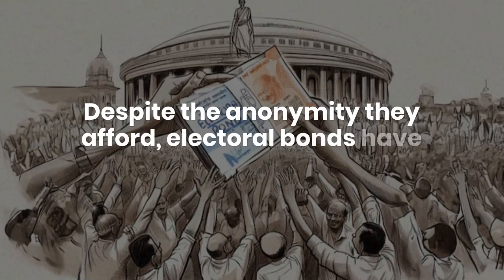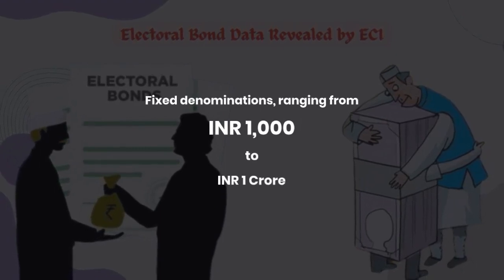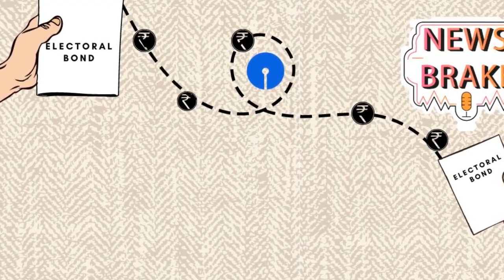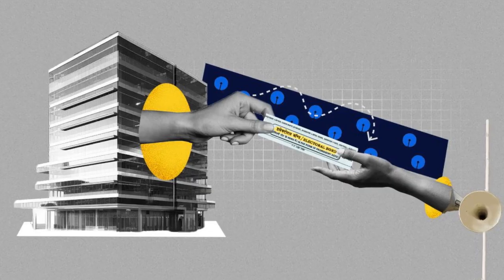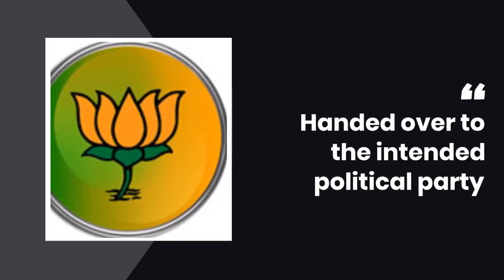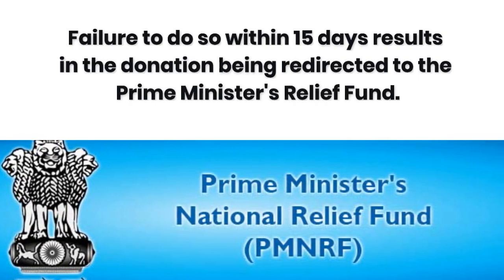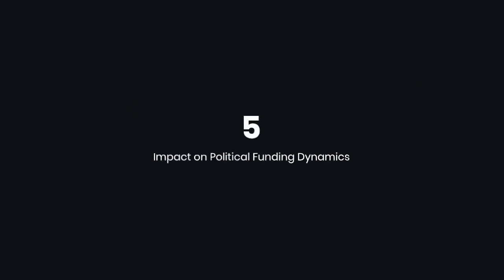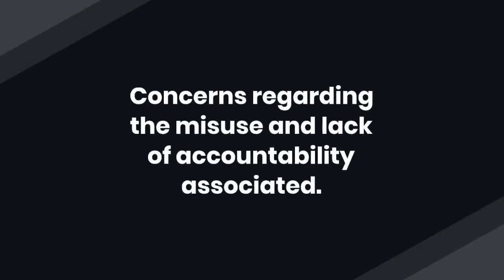Electoral Bonds Explained in Simple Language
Electoral bonds have emerged as a significant component of India's political funding landscape since their inception in 2017. Offering a novel approach to campaign finance, these instruments allow individuals and corporate entities to contribute funds to political parties anonymously, introducing a layer of discretion into the donation process. Despite the anonymity they afford, electoral bonds have sparked debates surrounding transparency, accountability, and their impact on the democratic process.

1. Introduction to Electoral Bonds:
   Electoral bonds were introduced in India in 2017 as part of the Finance Act. This financial mechanism enables donors to purchase bonds from designated branches of State Bank of India (SBI) in fixed denominations, ranging from INR 1,000 to INR 1 crore. The distinguishing feature of these bonds lies in their anonymity; the identity of the donor remains undisclosed, even to the Election Commission of India (ECI).

2. Legal Framework and Eligible Parties:
   The issuance and utilization of electoral bonds operate within the framework of the Representation of the People Act, 1951. Political parties eligible to receive funding through these bonds are those registered under Section 29A of the Act, having secured at least one percent of the votes polled in the last general election.

   Donors purchase electoral bonds during specified periods throughout the year from authorized banks. Once acquired, these bonds are handed over to the intended political party, which then encashes them within a limited timeframe through a designated bank account. Failure to do so within 15 days results in the donation being redirected to the Prime Minister's Relief Fund.

4. Anonymity and Transparency Concerns:
   While electoral bonds aim to promote transparency in political funding by channeling donations through banking channels, critics raise valid concerns regarding the lack of transparency surrounding the identity of donors. Without disclosure of the source of funds, there exists a potential for corruption and undue influence, undermining the integrity of the electoral process.

5. Impact on Political Funding Dynamics:
   Electoral bonds have significantly reshaped the landscape of political funding in India. Offering a legal avenue for contributions, these bonds have become a preferred mode of donation for many individuals and entities seeking to support political causes. However, concerns persist regarding the potential misuse and lack of accountability associated with this mechanism.

6. Validity and Denominations:
   Electoral bonds come with a validity period of 15 days, emphasizing the time-sensitive nature of these instruments. Available in multiple denominations, ranging from INR 1,000 to INR 1 crore, electoral bonds cater to a diverse spectrum of donors, facilitating contributions of varying magnitudes.

7. Future of Political Funding:
   Despite recent reforms scrapping the electoral bond system, political parties retain avenues for receiving donations directly from individuals and corporations, subject to certain limitations on value and anonymity. Additionally, electoral trusts serve as intermediaries for collecting and distributing funds, with requirements for disclosing donors and aggregate contributions to respective parties.

8. Challenges and Criticisms:
   Critics argue that the existing regulations may still allow parties to circumvent transparency measures, such as by breaking down larger donations into smaller amounts to mask their origins. Moreover, the use of cash transactions for certain expenses could potentially undermine efforts to enforce election expenditure limits.

In conclusion, while electoral bonds have introduced novel mechanisms for political funding in India, their implementation has sparked debates surrounding transparency, accountability, and the integrity of the democratic process. Addressing these concerns requires a careful balance between facilitating legitimate contributions to political causes and safeguarding the principles of transparency and accountability in governance.